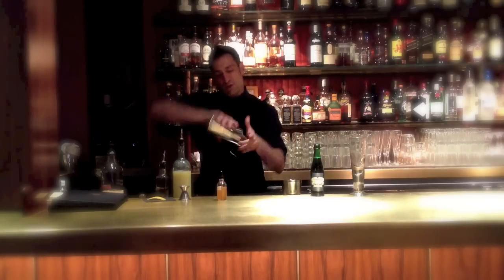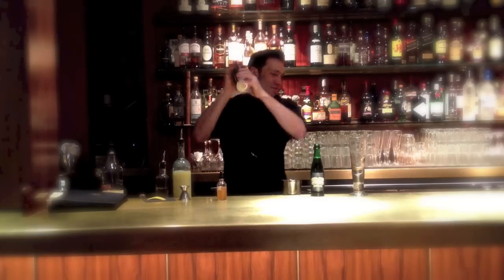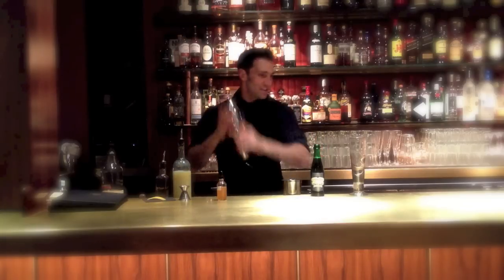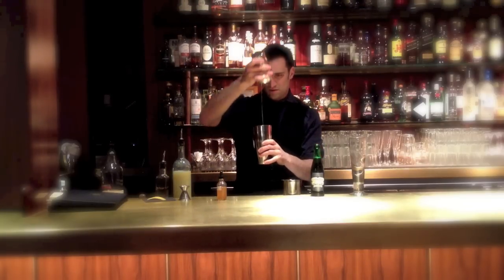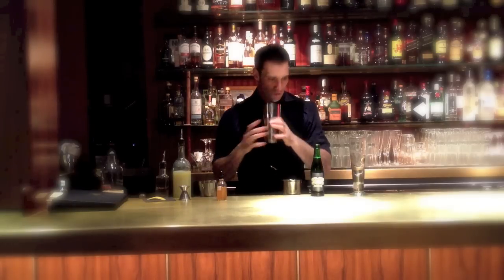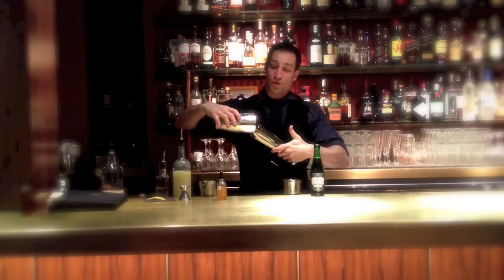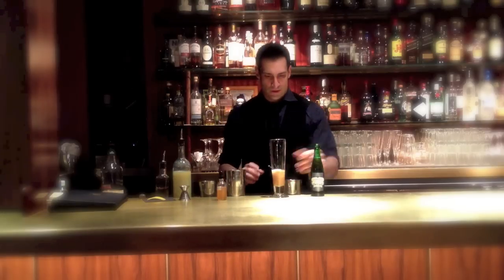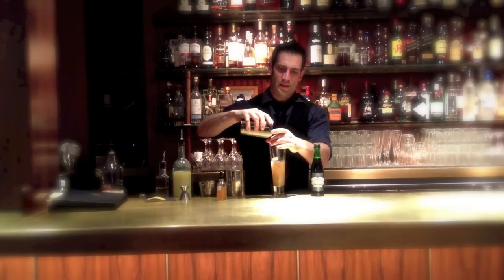Cocktail Catalog - La Rumba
Cocktail Catalog by Morgans Hotel Group

Albert Pero, Mixilogist for Forty Four at Royalton, shows us how to "Rumba"!